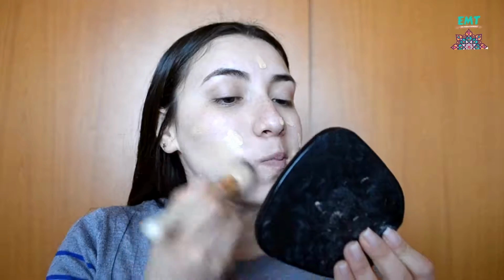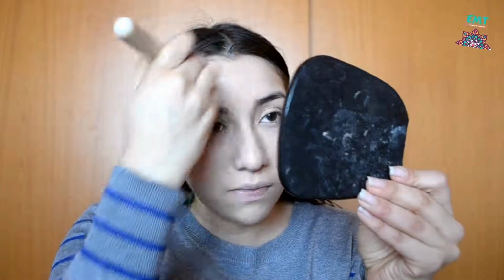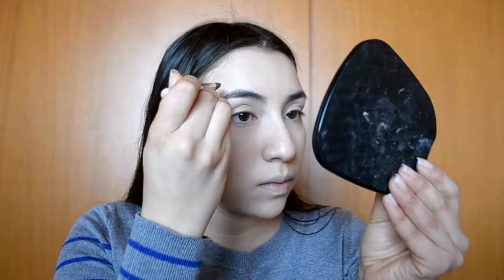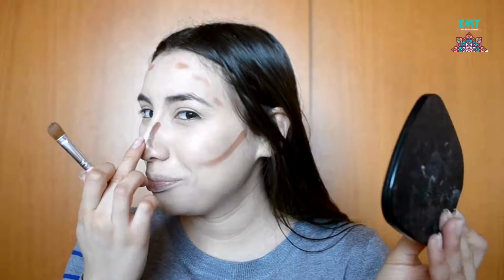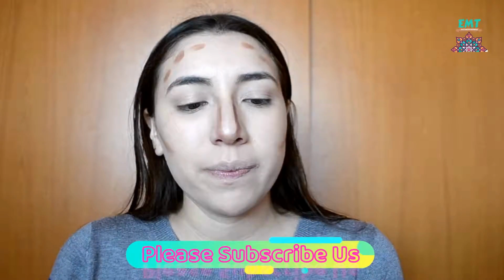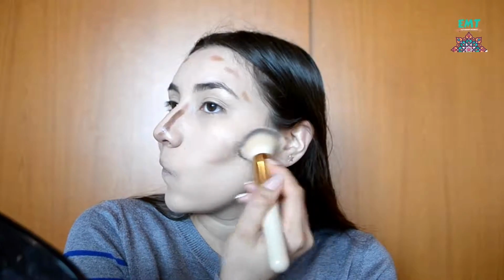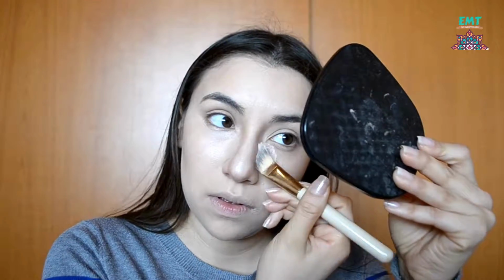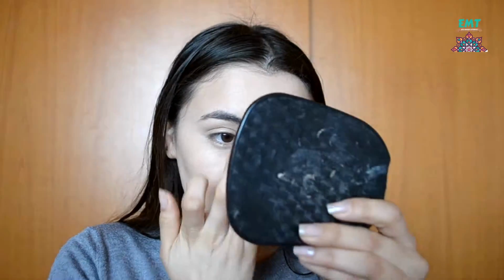Contouring For Heart Shaped Face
If You Are Trying For Contouring For Heart Shaped Face Then Please Watch This Video... A heart-shaped face looks nice and when contoured, it looks gorgeous indeed. Some few steps here will help to get the desired look on a heart-shaped face. Here they are...

Required:

•    Light foundation
•    Dark foundation
•    Blending tools/ sponge
•    Lip liner
•    Lip Gel

How to get that

Step 1

At first, soften the face with a moisturizer.

Step 2

Apply the light foundation in some parts of the face where you want to contour, especially on your forehead, nose line and cheeks.

🎯 You can get all the steps in our app. Please download our free mobile apps